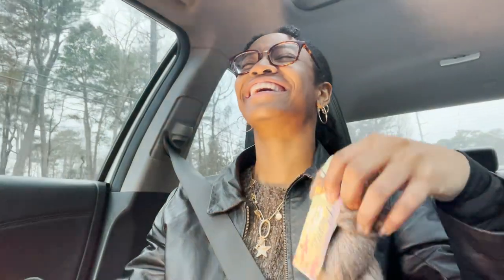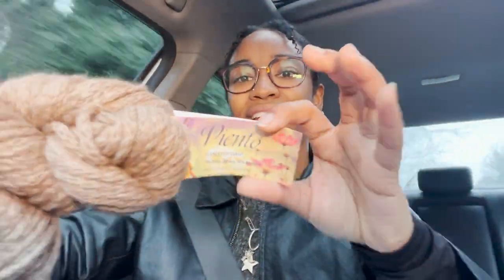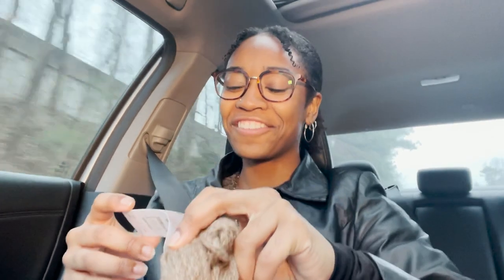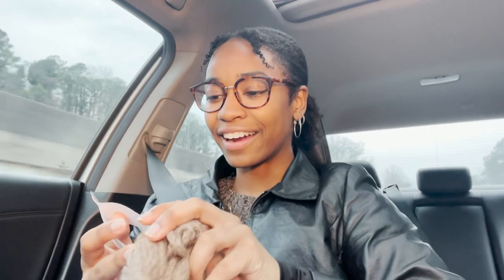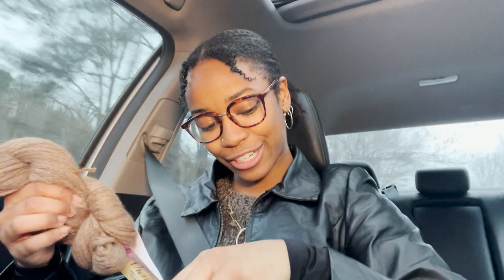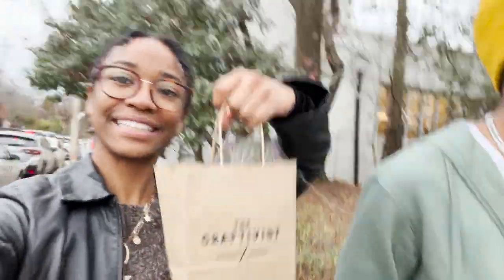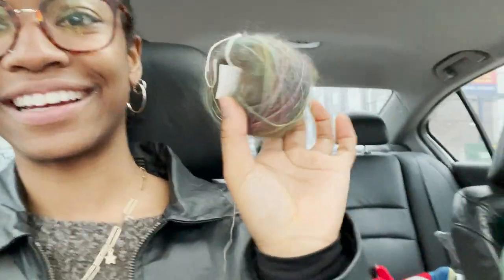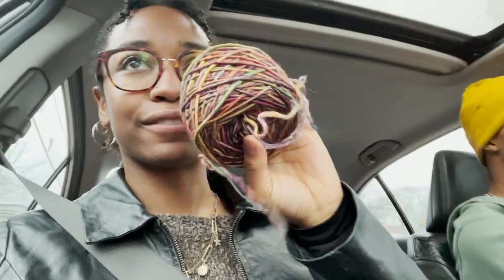luxury yarn shopping vlog | local yarn shops in atlanta | the craftivist & yarning for ewe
In this video, I visit The Craftivist and Yarning for Ewe for the first time! I will make a separate video reviewing the yarn itself after I use them; this is just a vlog of going to the physical stores.